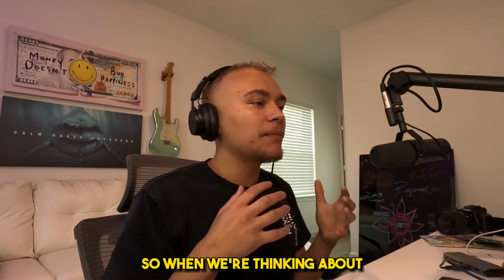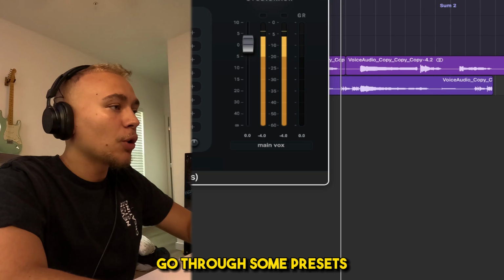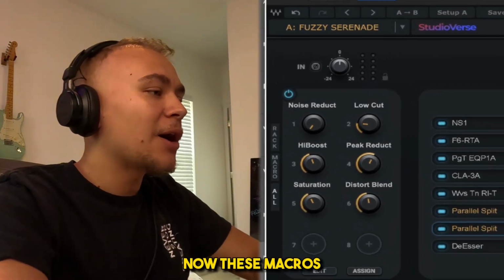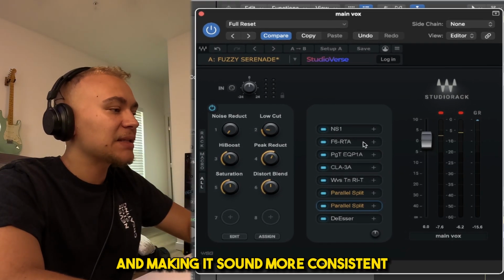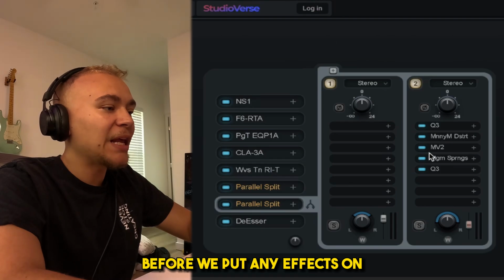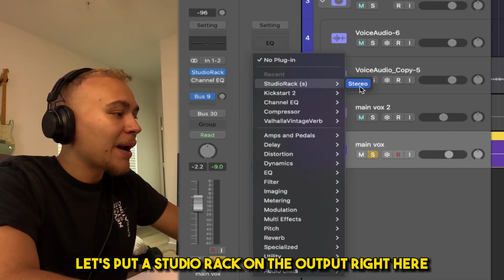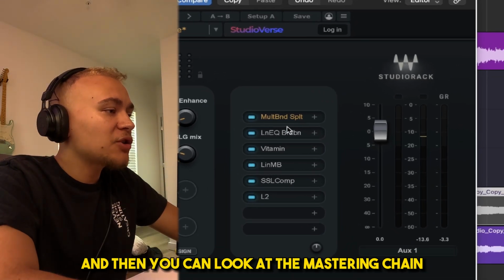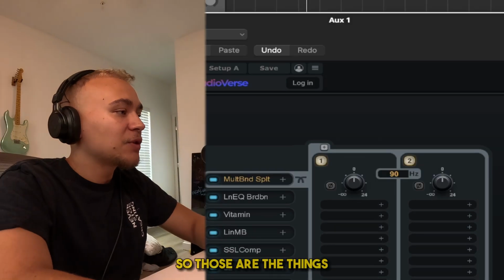How to Mix Vocals like a PRO in Logic Pro X